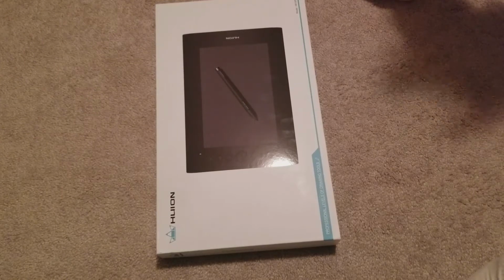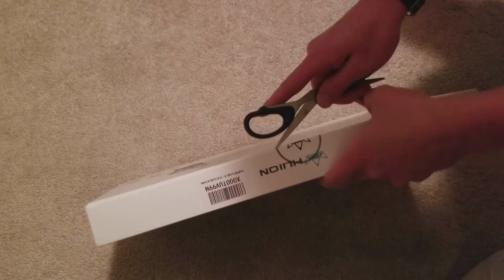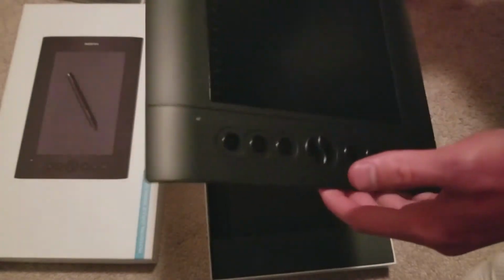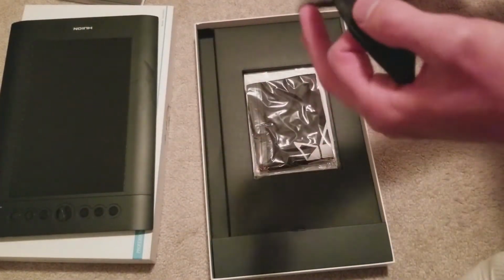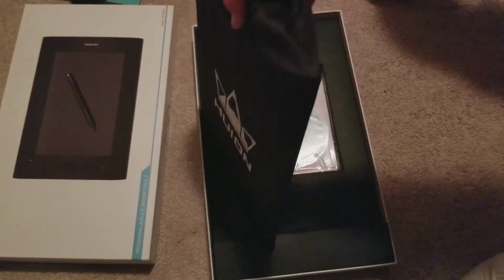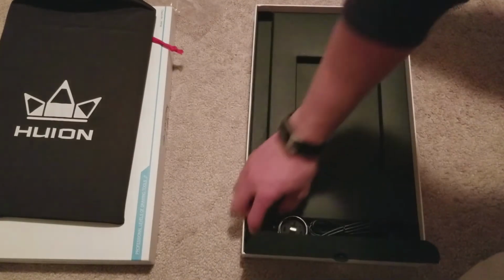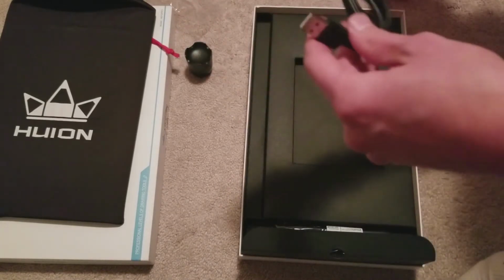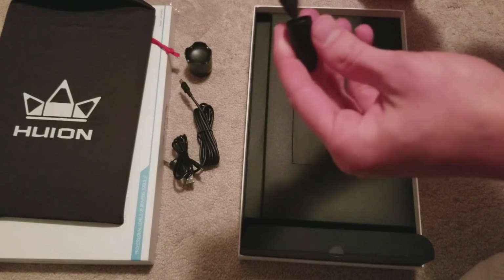Huion 610 Pro Drawing Tablet Unboxing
Unboxing Huion 610 Pro Drawing Tablet. I got this and so far like it!

Music- "Immortals" by Fall Out Boy karaoke version by Sing King Karaoke